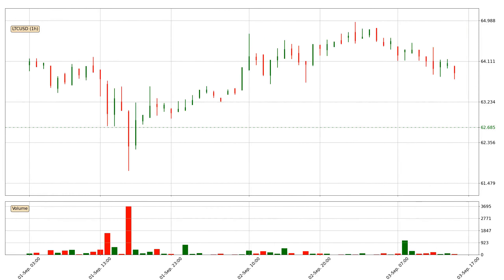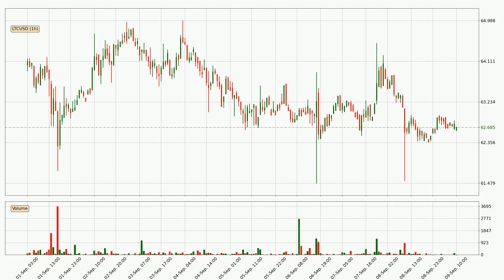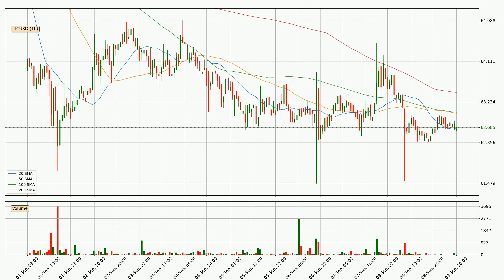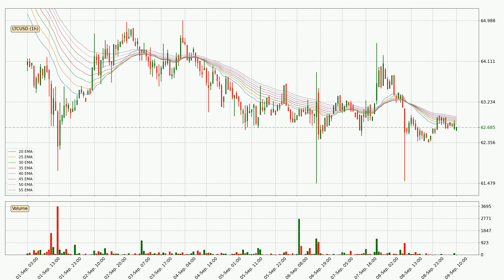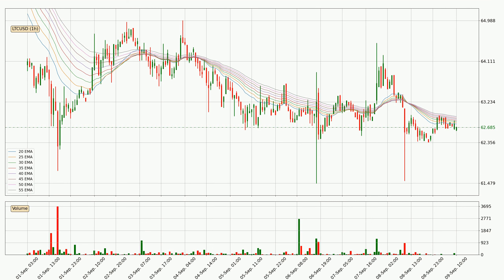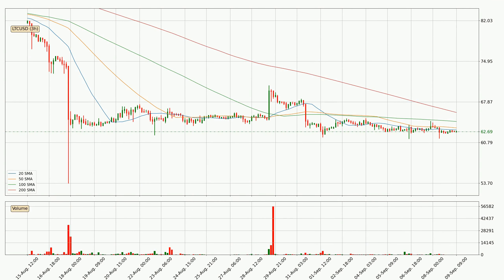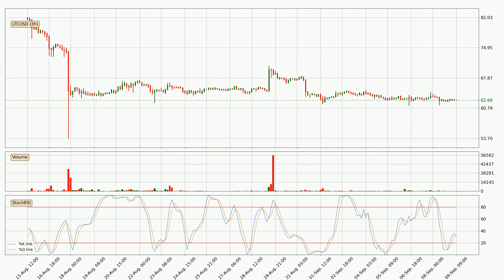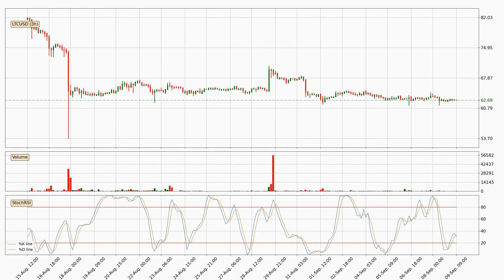Daily Update Litecoin | Technical Analysis | FAST&CLEAR | 09.Sep.2023